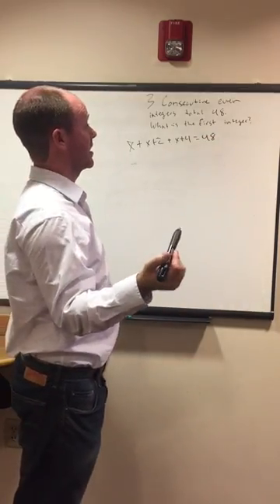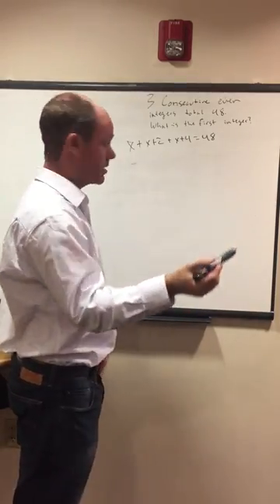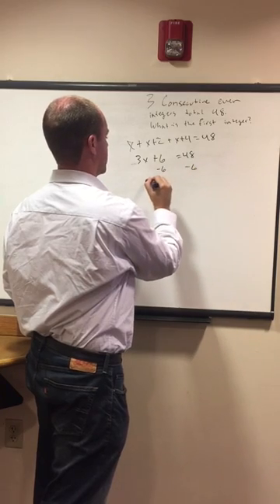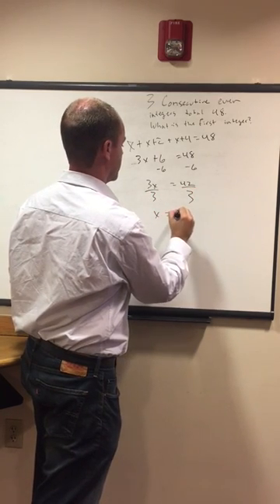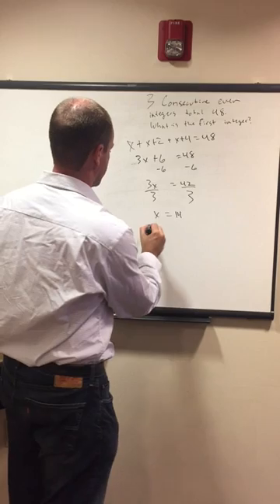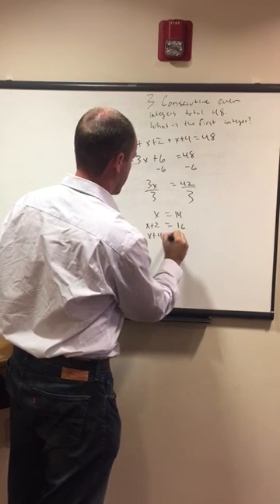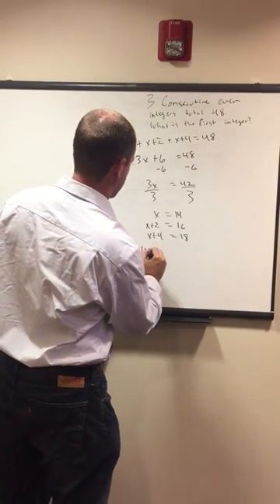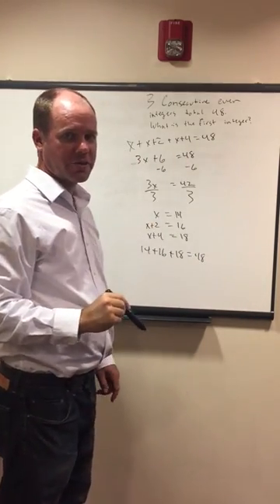ASVAB Math - Consecutive Even Integers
We have videos that focus on helping you with questions (and solutions) that will show up on the ASVAB.

This video focuses on the ASVAB math topic Consecutive Even Integers. It is a common ASVAB topic and question(s). These type of questions will ask something like what two consecutive even integers add up to 726? Watch the video to make sure you know how to solve an ASVAB problem like this.